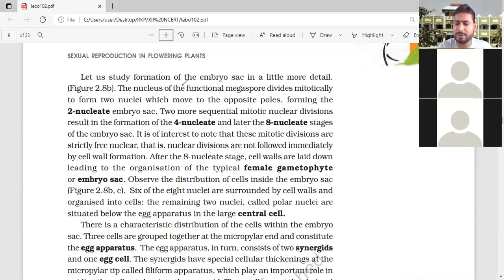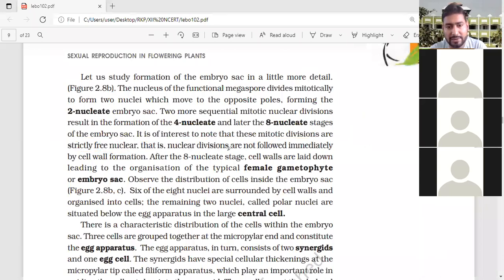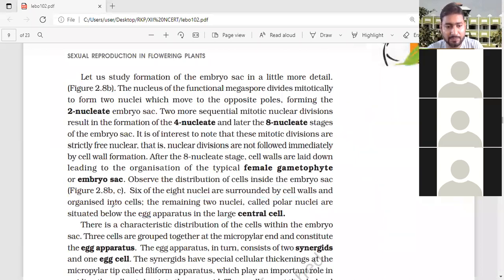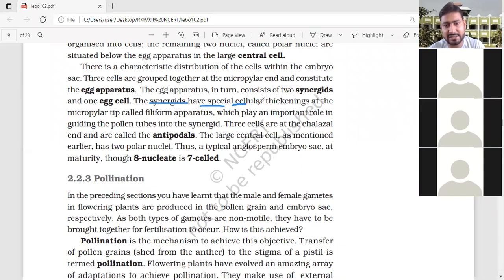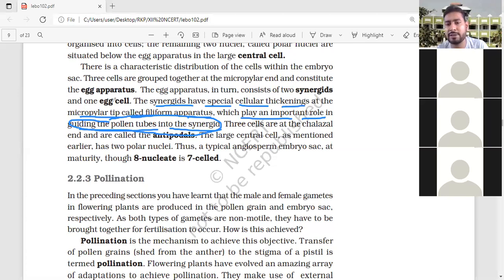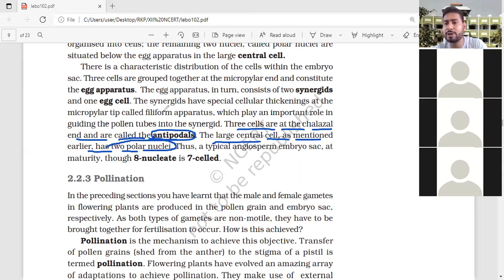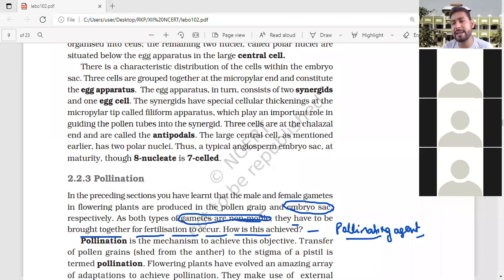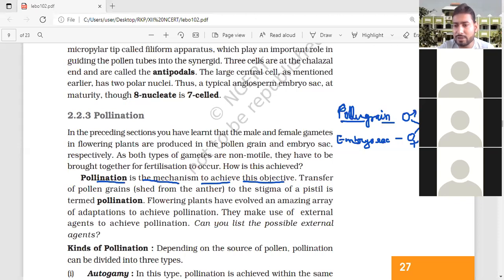female gametophyte or Mature Embryo Sac structure